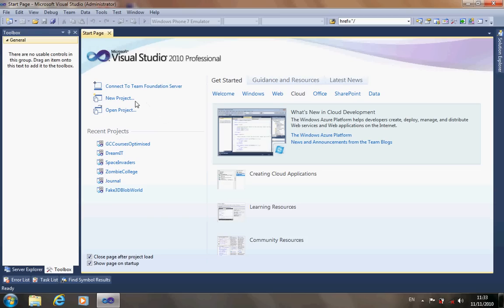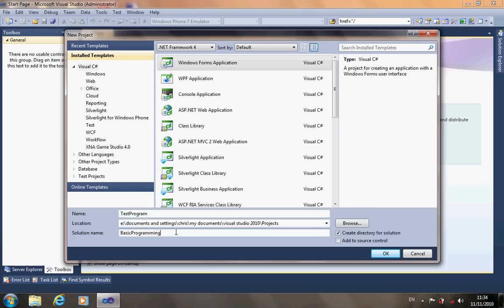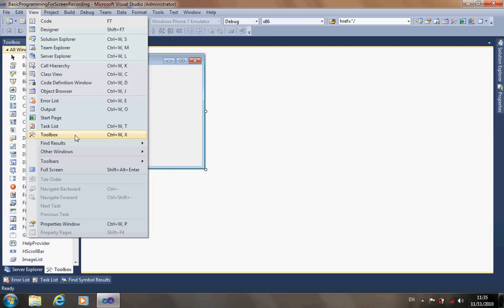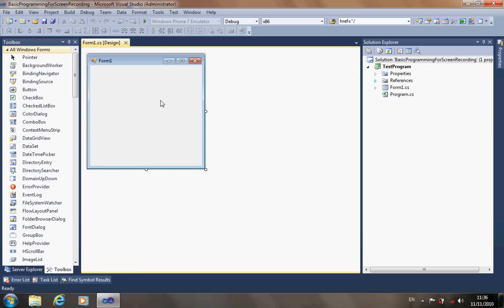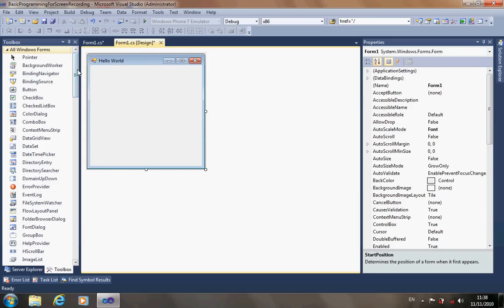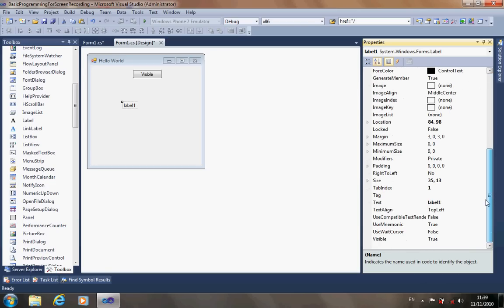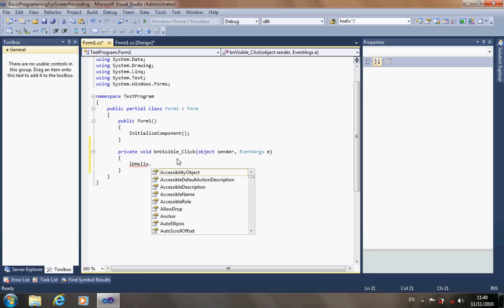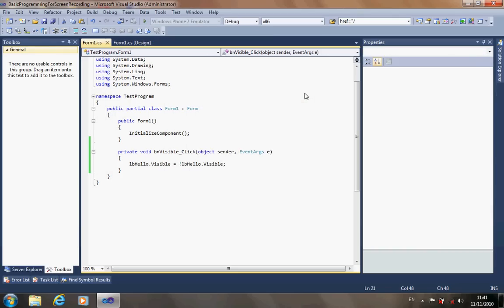Software Recipes 1 - Hello World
Shows an Example of how to do "Hello World" in Visual Studio 2010 using C# as the language